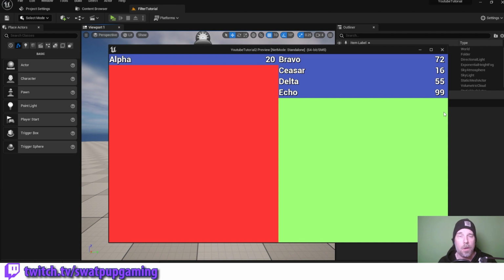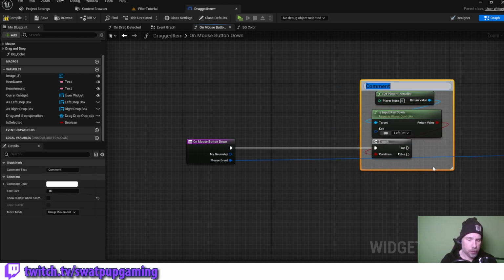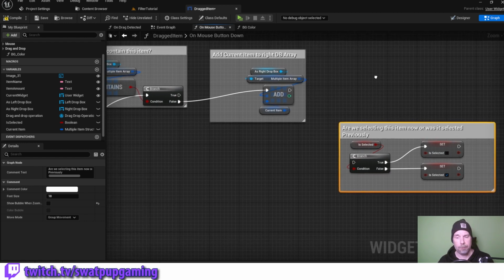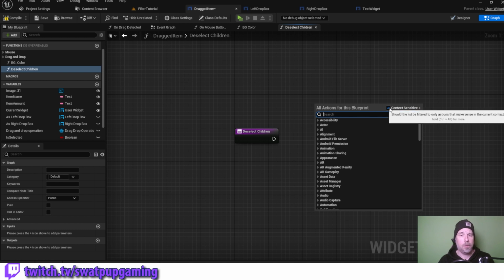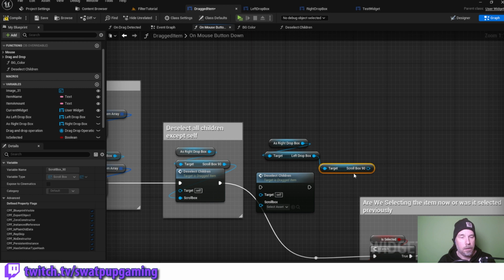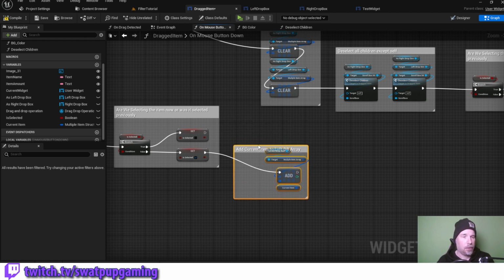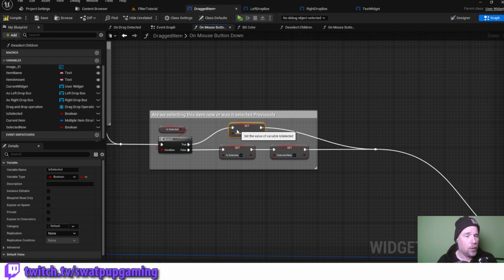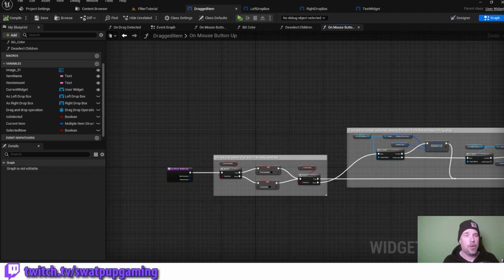Unreal Engine 5 Drag and Drop Tutorial Series – Multiple Item Drag and Drop Video 2 Select and Des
This is the Second video of three where we talk about Selecting and Deselecting multiple items and drag them over in bulk
This Second video will be a working with or Selection and Deselection of our widgets and adding them to an array for transport between the Drop Zones
This is a continuing section of our previous videos
Also as a side video we had the Counter widget creation that we used in the Split the Stack video
Find the First Video of this Multiple Item Drag and Drop Where we clean up the code and adding the Pre-Casting here